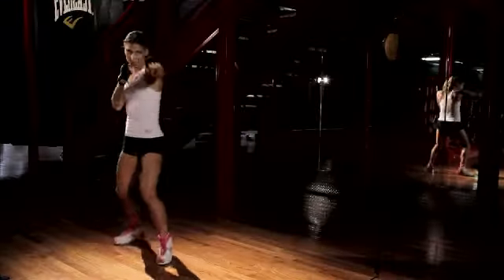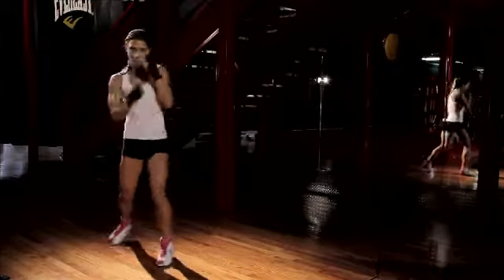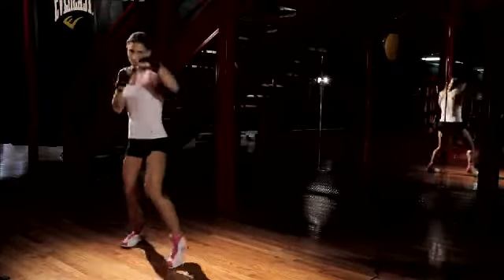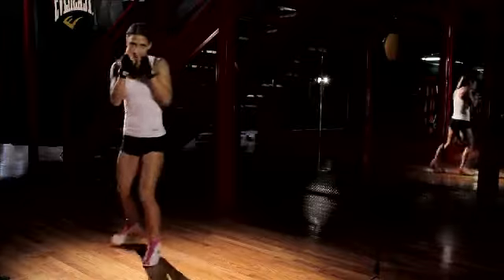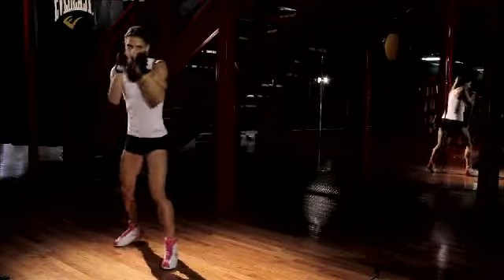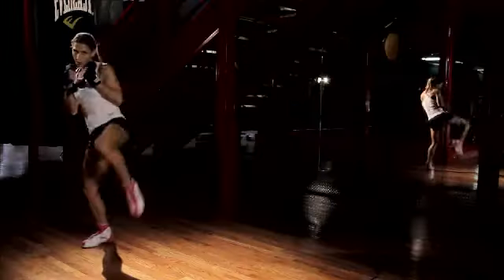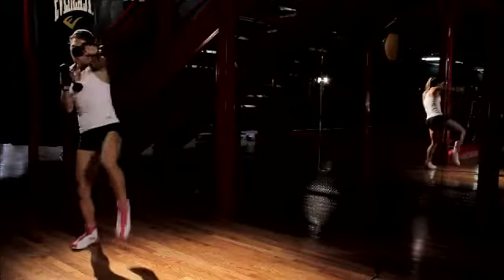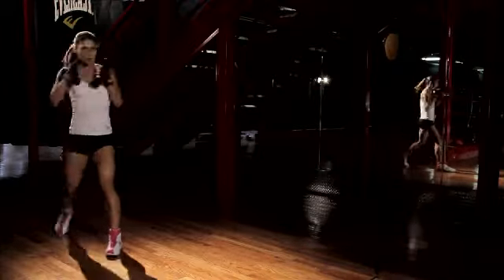Viktoria Telak v's Shadow Boxing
Viktoria Telak demonstrates how to get a workout shadow boxing.